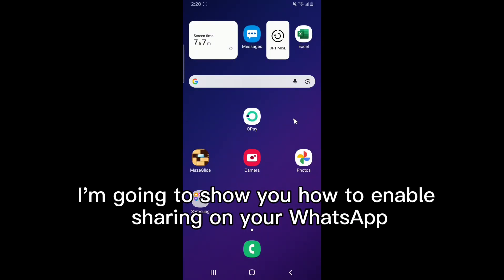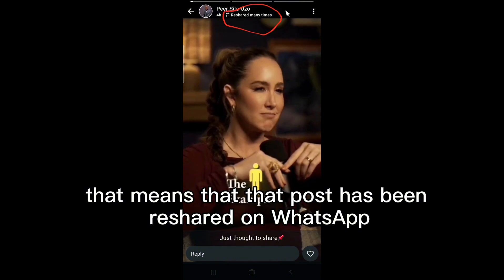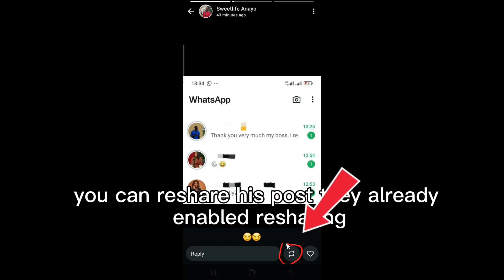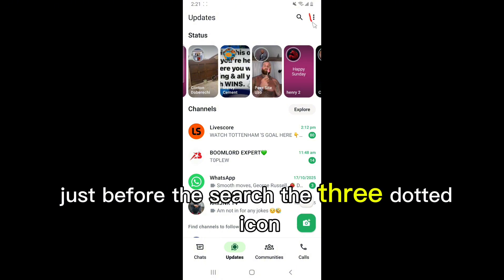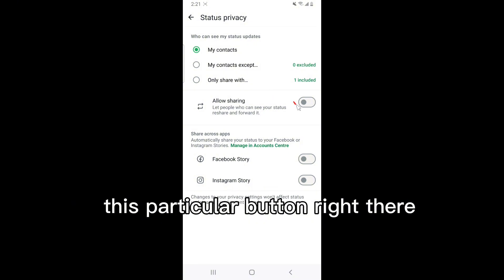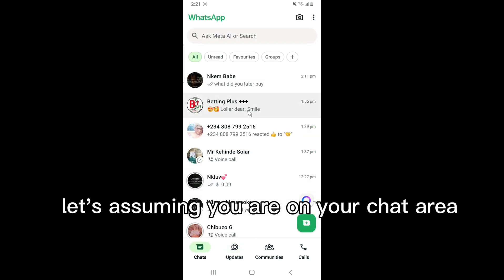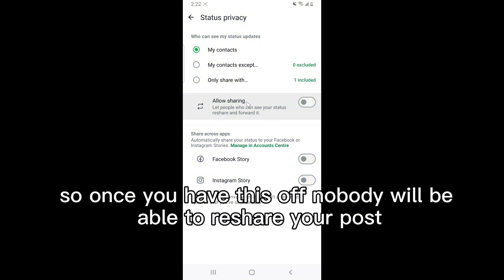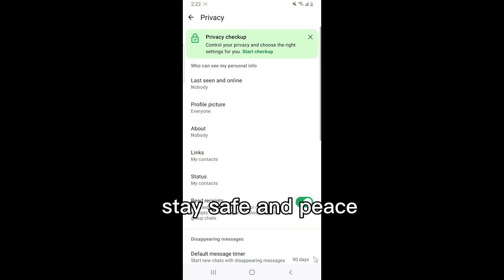How To Enable and Disable Resharing on WhatsApp | WhatsApp Privacy Settings Tutorial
In this video, I’ll show you how to enable and disable resharing on WhatsApp — step by step. Whether you want to stop others from resharing your status updates or allow them again, this quick tutorial covers everything you need to know.

You’ll learn:
✅ How to find the resharing option in WhatsApp settings
✅ How to stop people from resharing your posts or statuses
✅ How to turn resharing back on anytime you want
✅ WhatsApp privacy tips for more control over your content

Perfect for anyone who values privacy and wants to take control of their WhatsApp status settings.

📱 Watch till the end to make sure you set it up correctly!